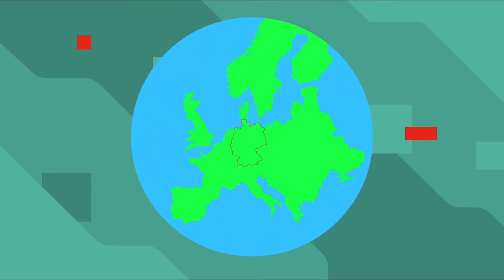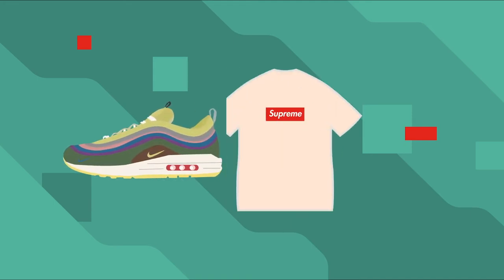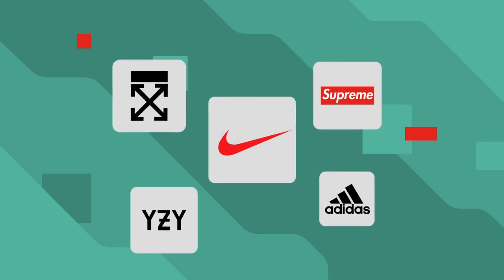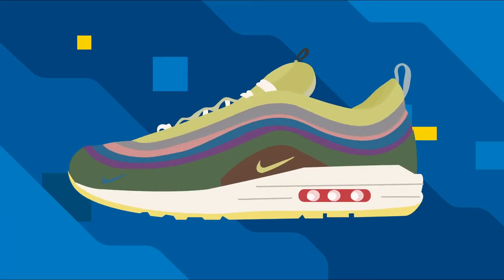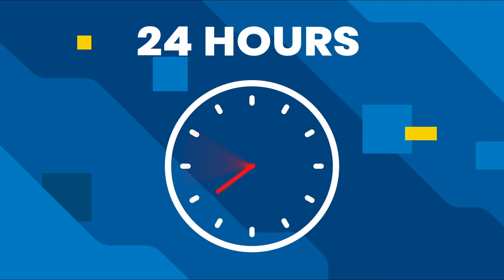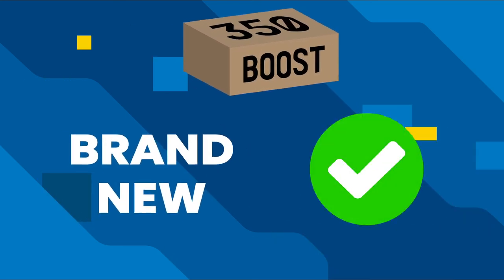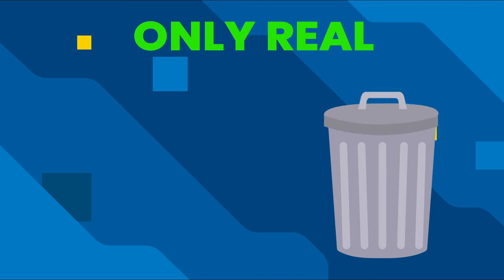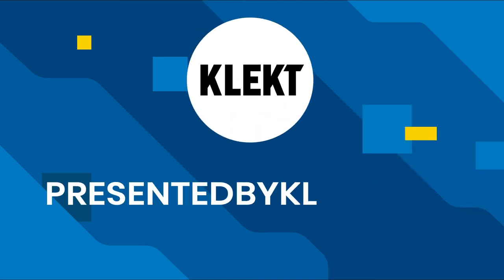Video Explainer - KLEKT